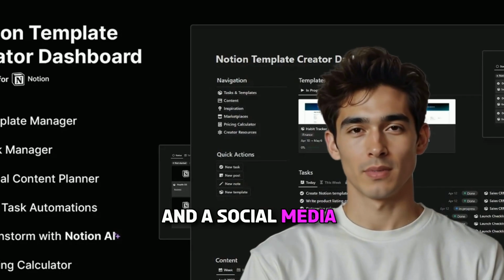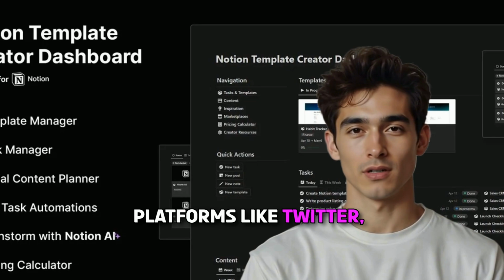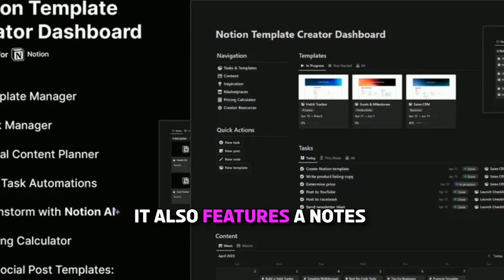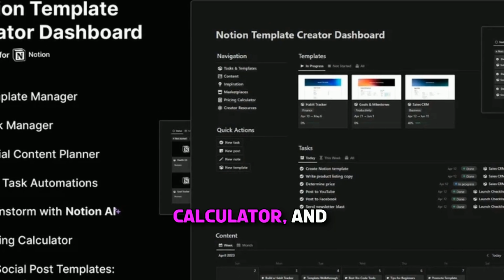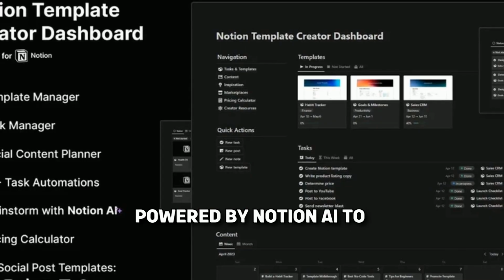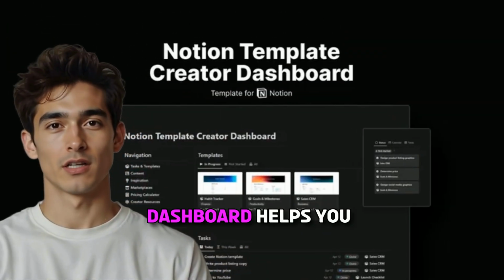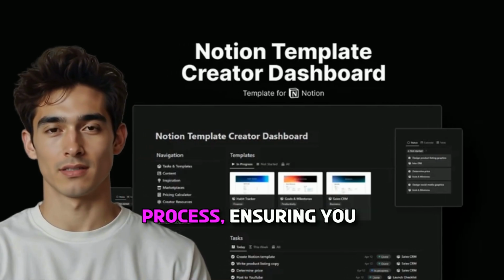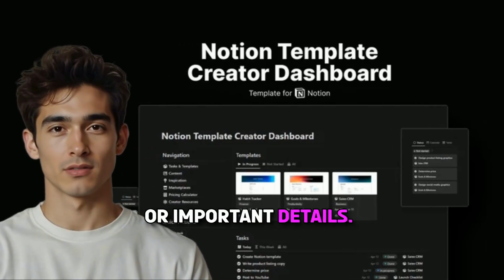Notion Template Creator Dashboard Review 2025: Build Custom Notion Templates Easily!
Want to create your own Notion templates quickly? Notion Template Creator Dashboard makes it simple to design, customize, and manage templates without hassle. Perfect for productivity lovers, creators, and teams.

Start building your perfect Notion setup today!